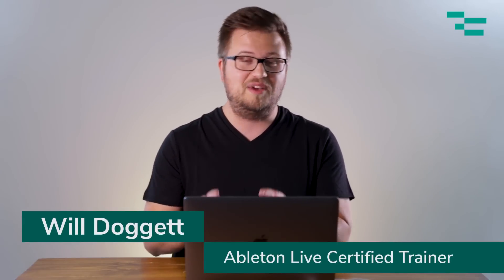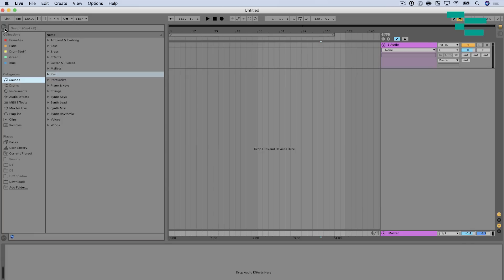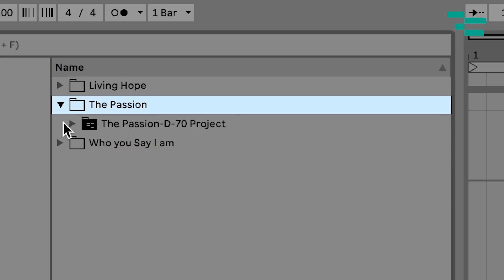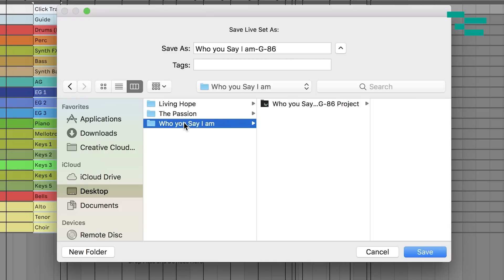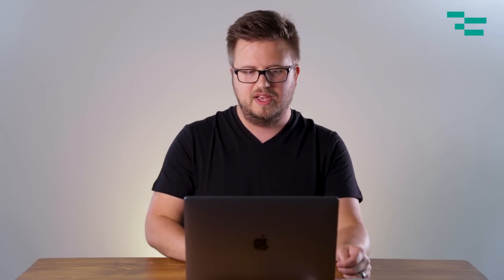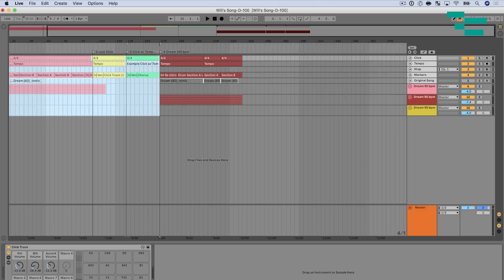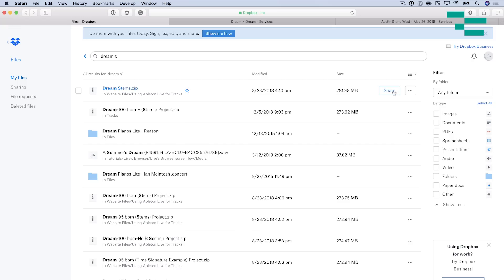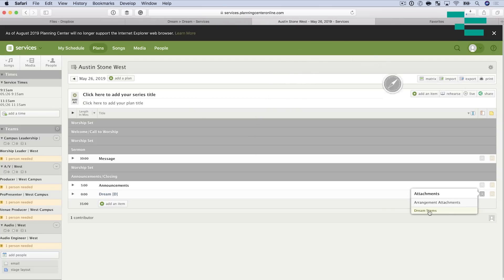File Management for Live Performance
Managing files is like changing guitar strings. You won't get a gig because you know how to do it, but you'll lose a gig if you don't!

In this week's tutorial Ableton Live Certified Trainer Will Doggett walks you through how to manage your sets and songs for live performance.